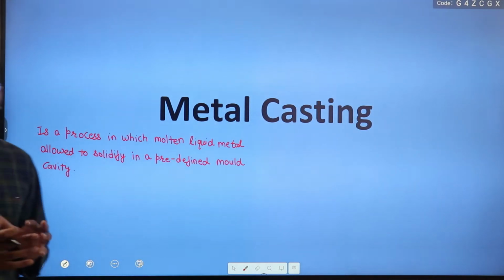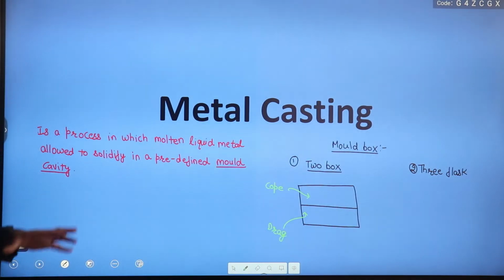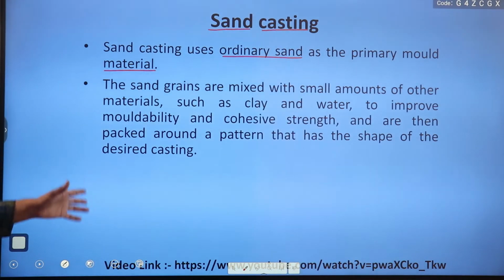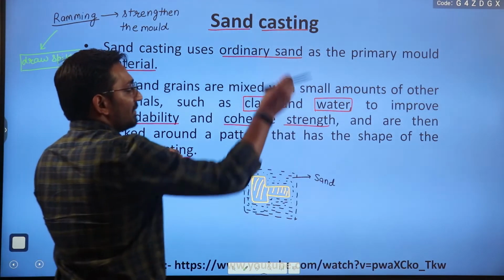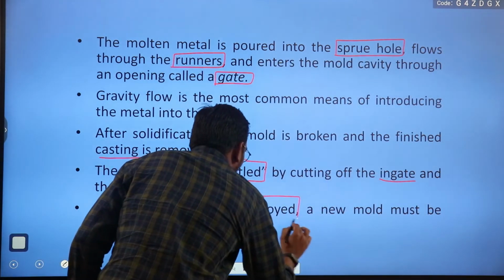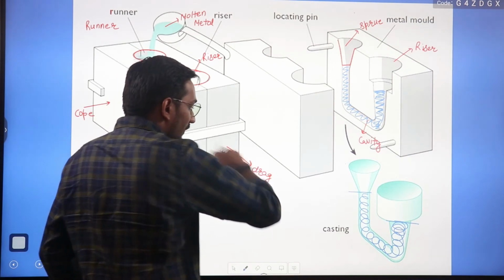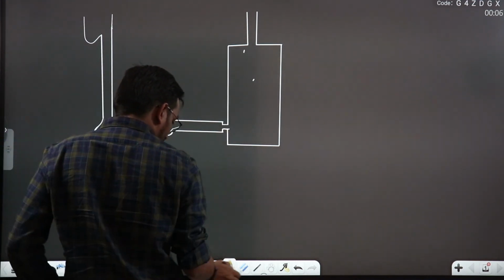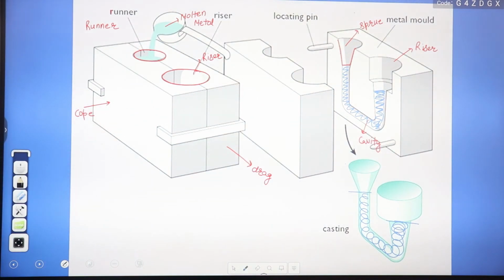Introduction of casting |GATE 2021-2022 | Mechanical Engineering